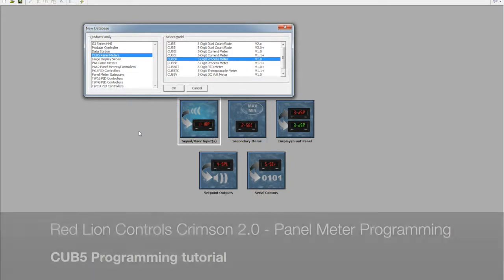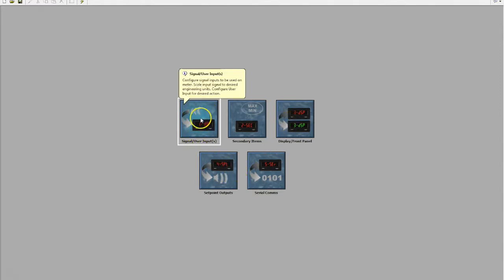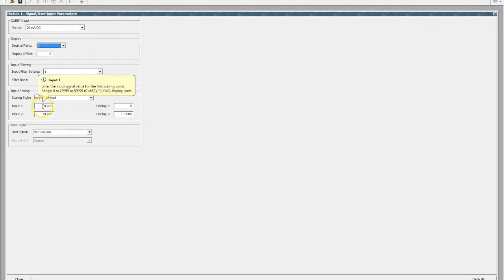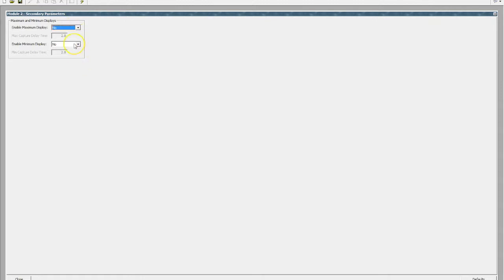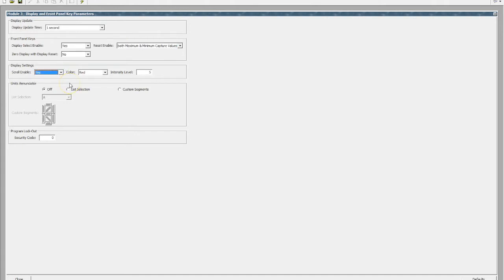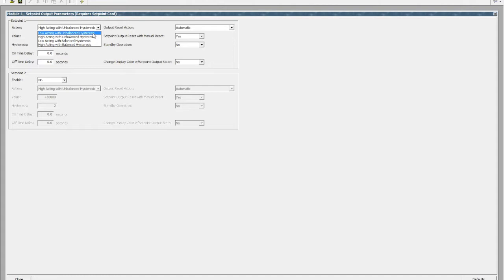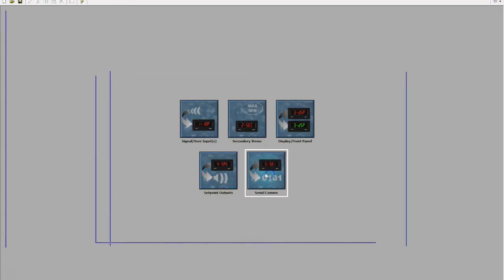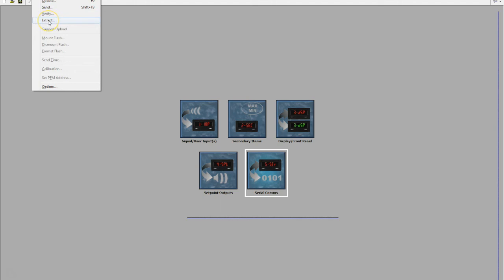Control Logic | Red Lion Controls Crimson 2.0: Panel Meter Programming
Crimson 2.0 Software | CUB5 Programming Tutorial